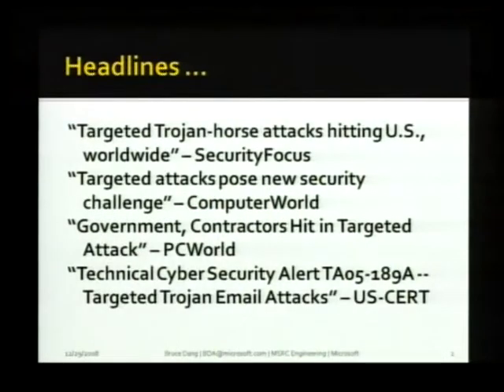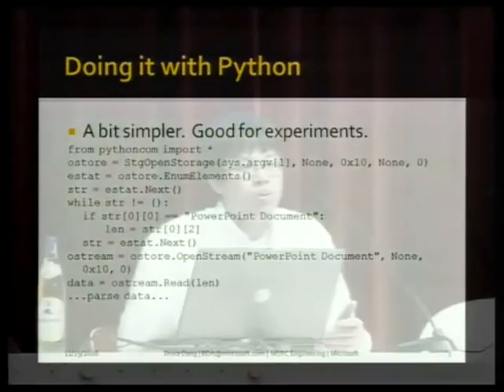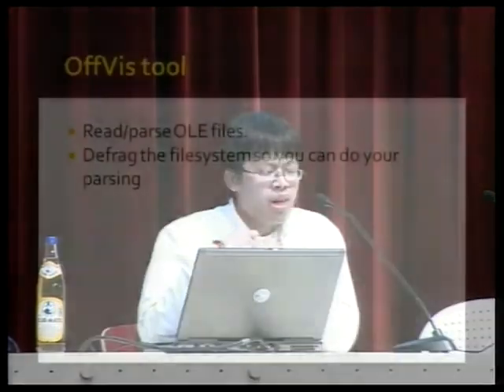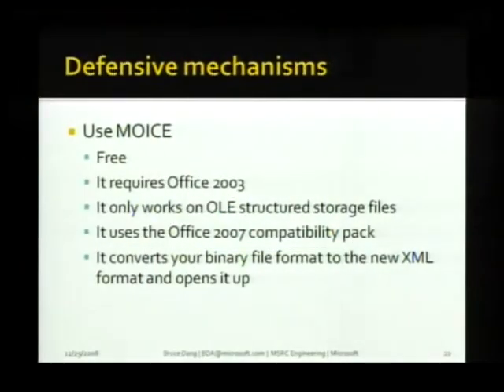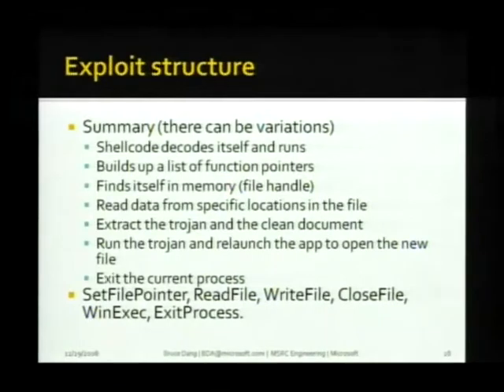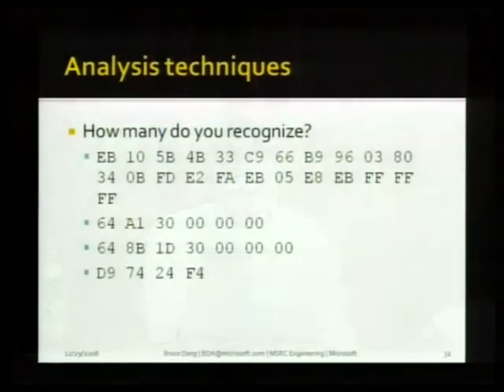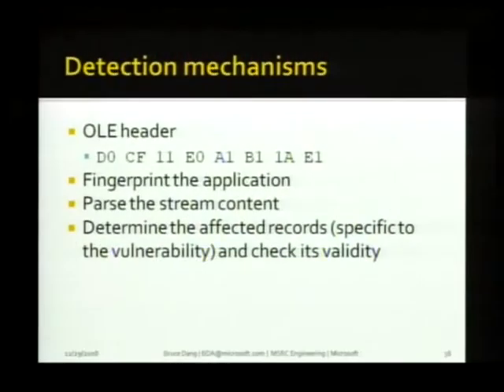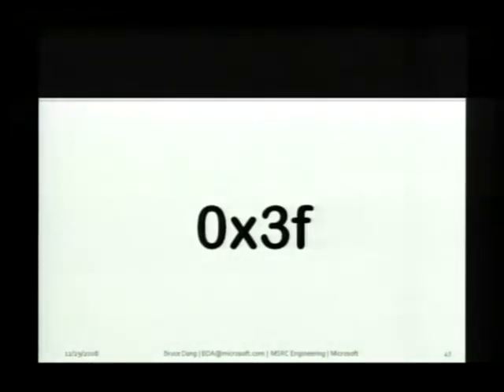25C3 - methods for understanding targeted attacks with office documents